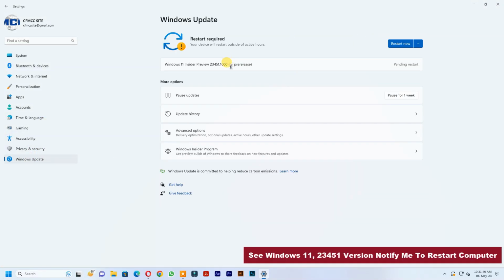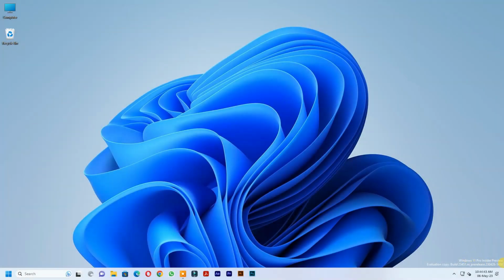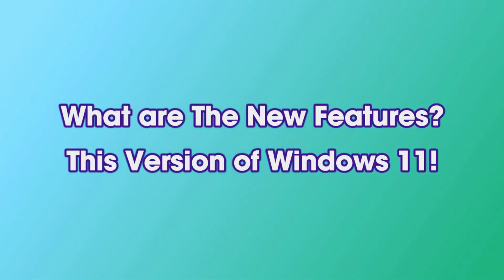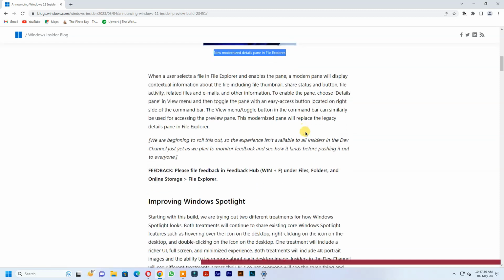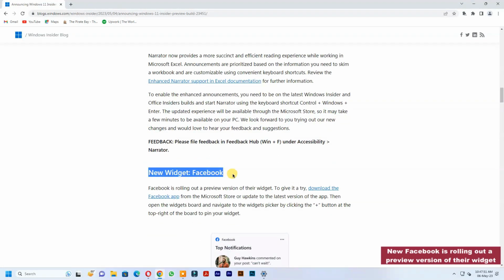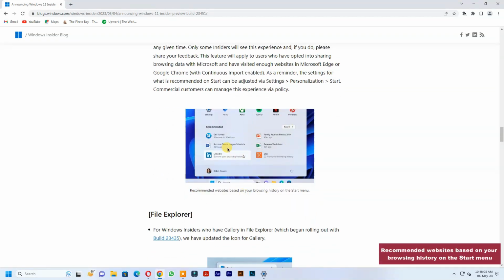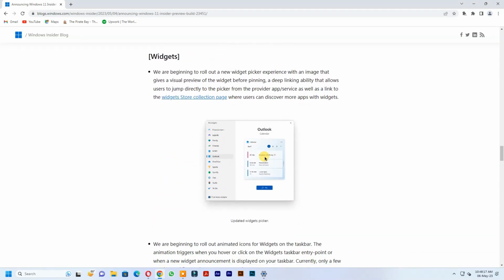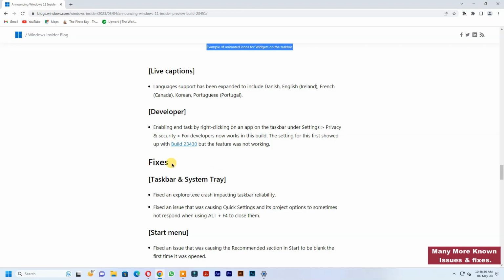New Windows 11 Built 23451: New Detail Pane, New Windows Spotlight, New Facebook Widget + More ✔✔✔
In This Video I Will Describe You Windows 11 Dev Version, OS Built-23451 And What is New Features of This Version of Windows 11.